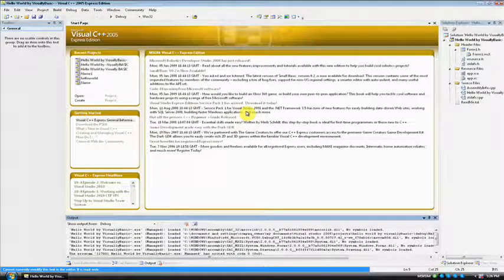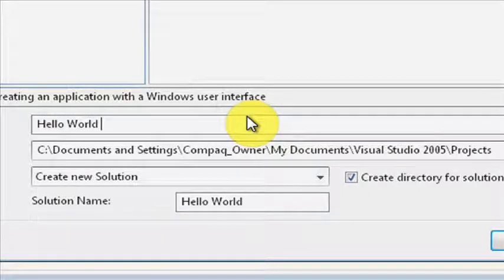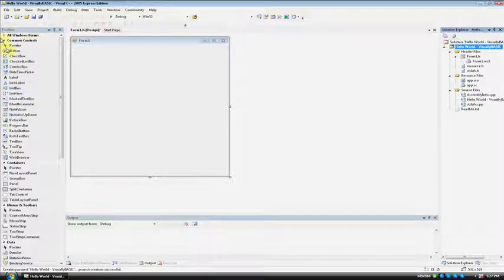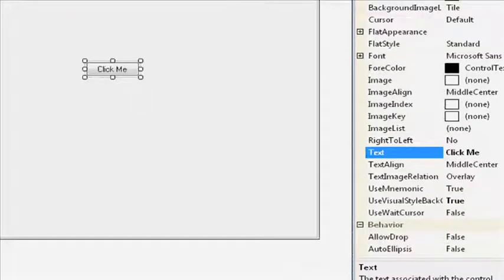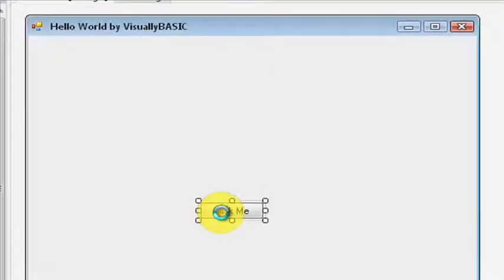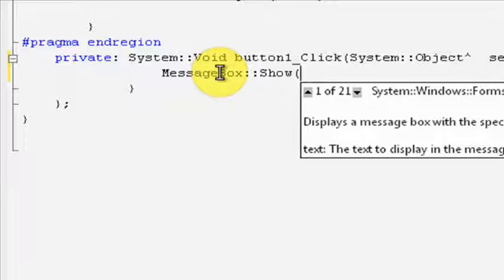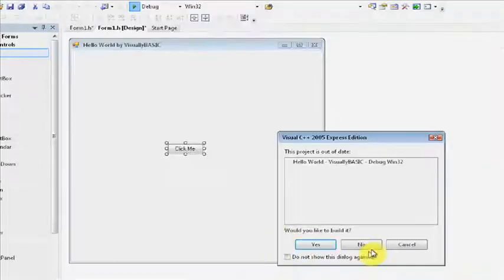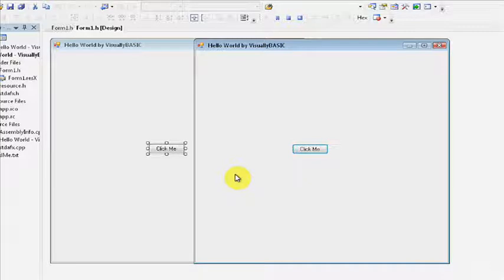How to make: Hello World program in Visual C++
We show you how to make a Hello World program in Visual C++. This was made using Visual C++ 2005, but should work with any future version as well.

Here are links to our other Hello World tutorials for other Visual Languages: